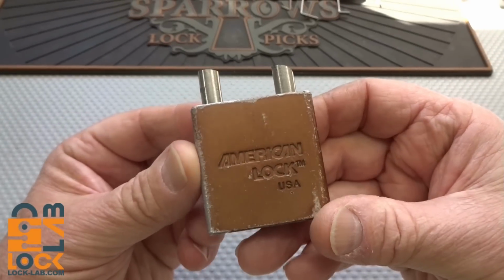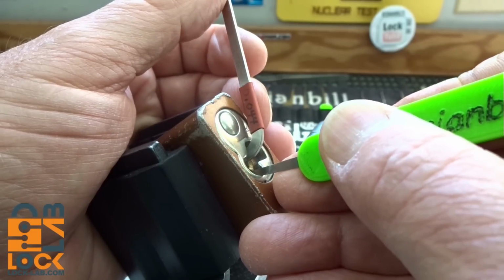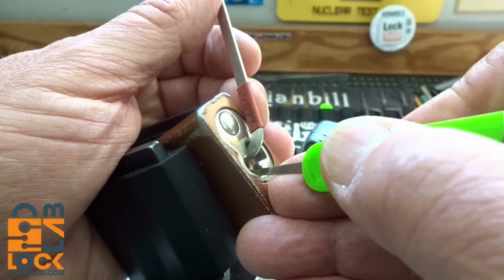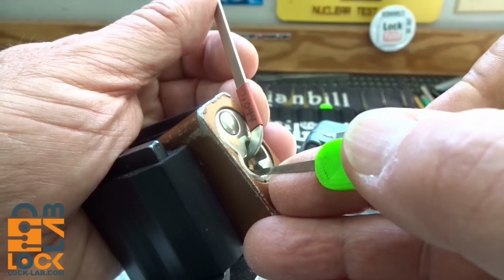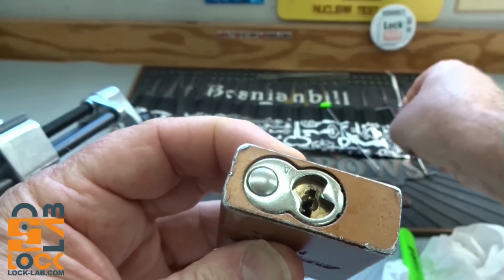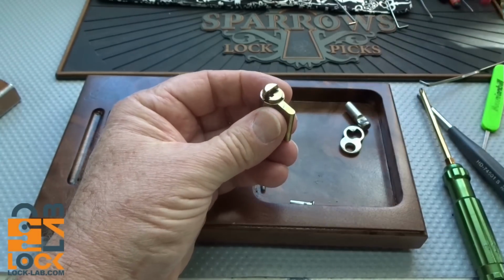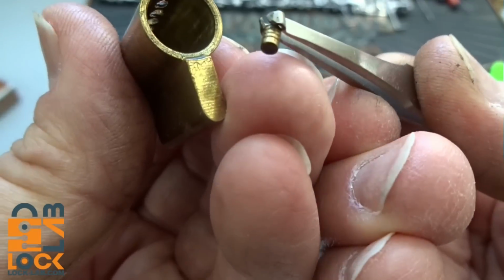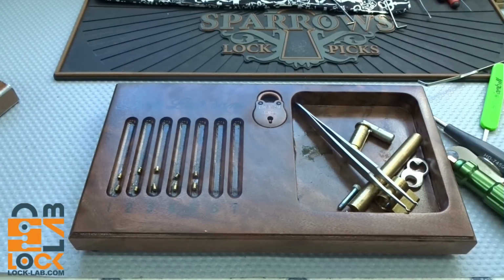(934) Challenge: Mangled American 1205 Padlock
In this challenge i take a crack at AirWalker16's Mangled American 1205 padlock.

Outro Music